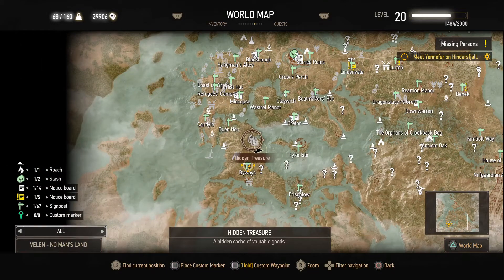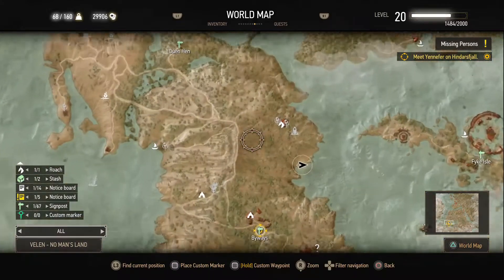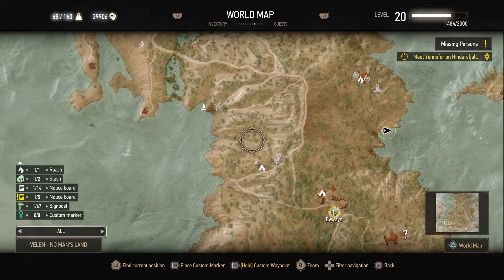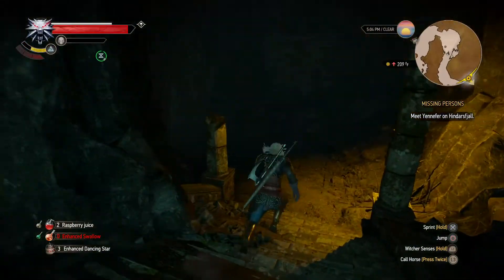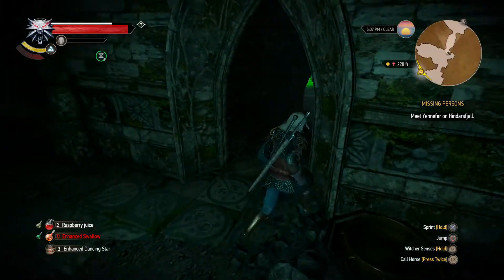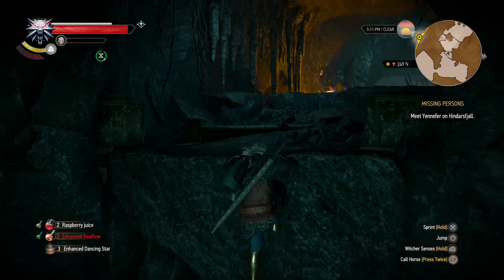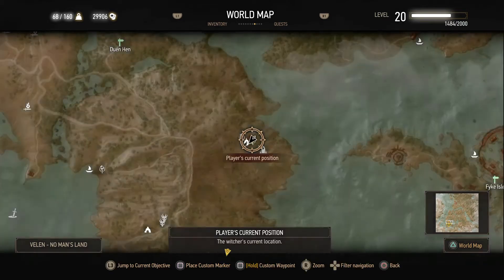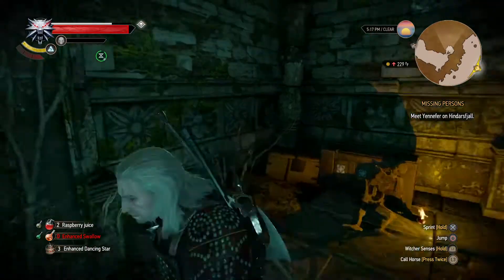The Witcher 3: Velen: underground locations west of Fyke Isle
THE WITCHER 3: WILD HUNT – COMPLETE EDITION